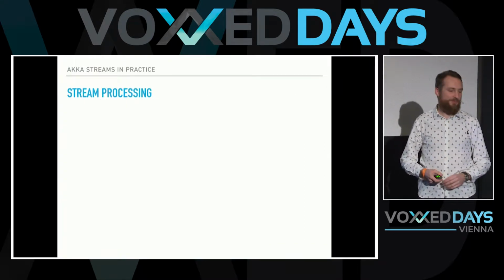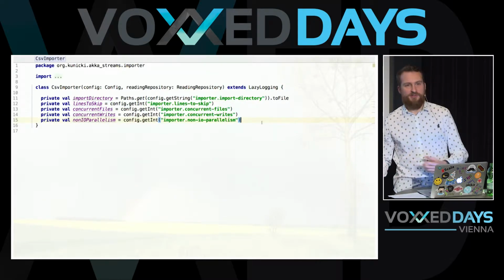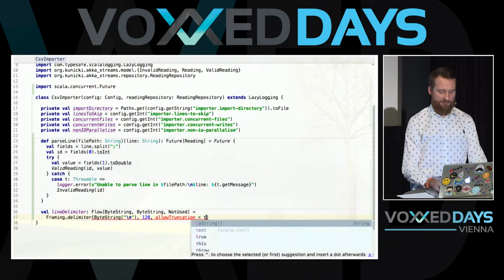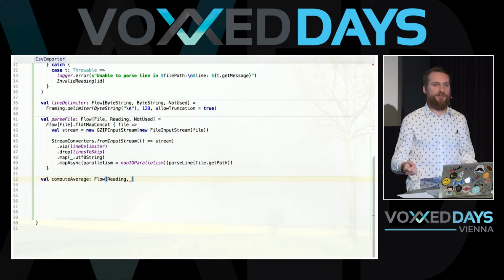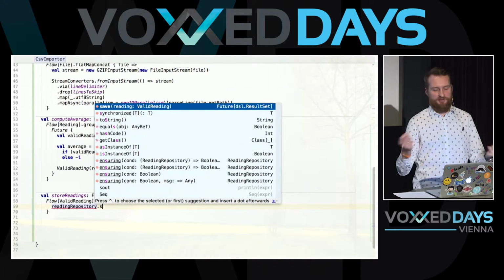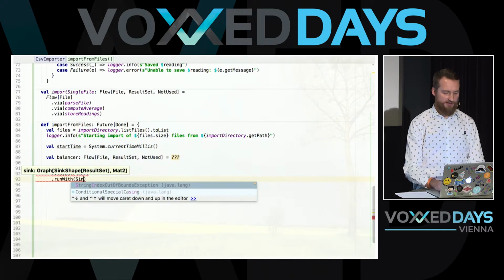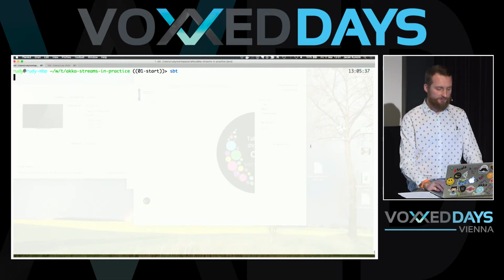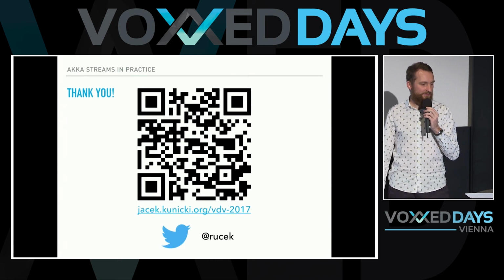Jacek Kunicki - A Practical Introduction to Akka Streams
Stream processing is a hot topic today and it’s easy to get lost among all the possibilities. In this live coding session we will explore the Reactive Streams approach used by the Akka Streams project. On an almost real-life example we’re going to walk through both the basics and some more advanced usages of the library.